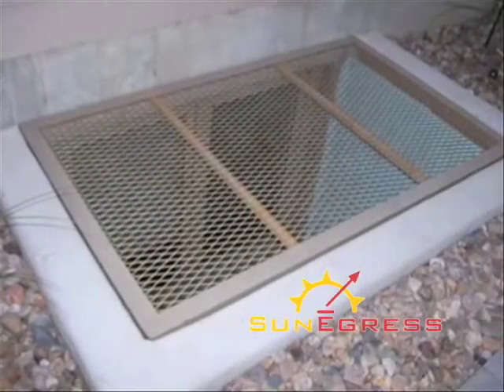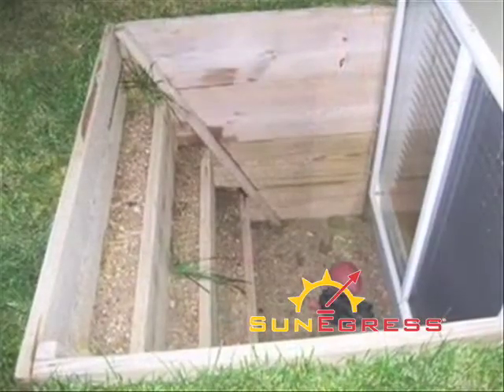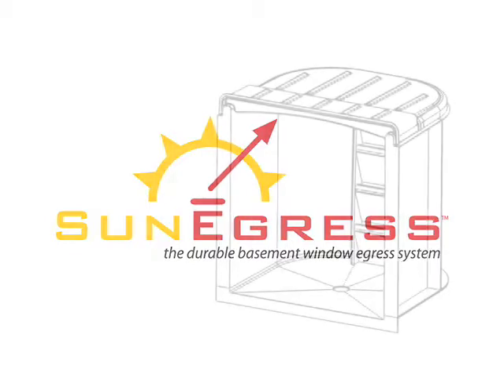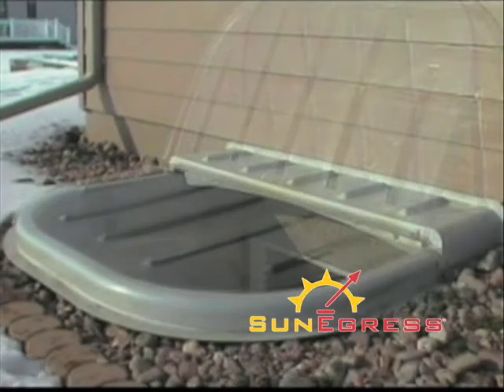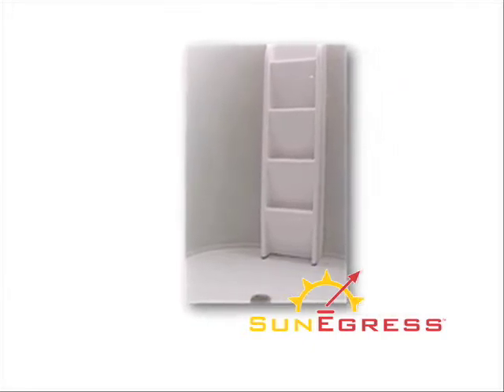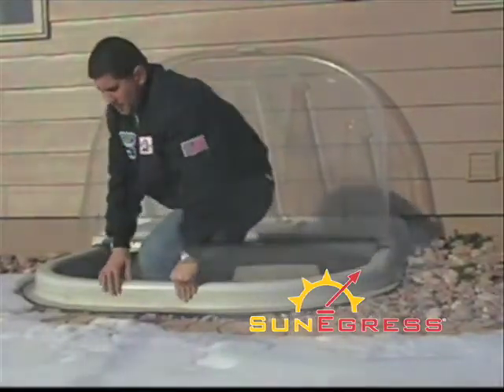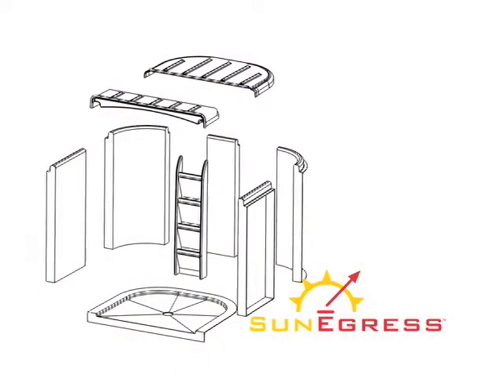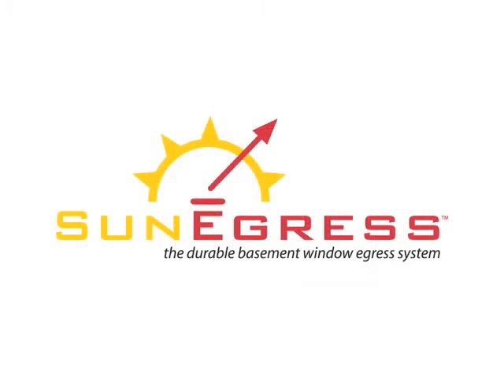SunEgress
"The Durable Basement Window Egress System"